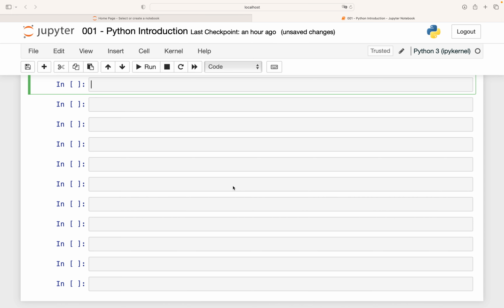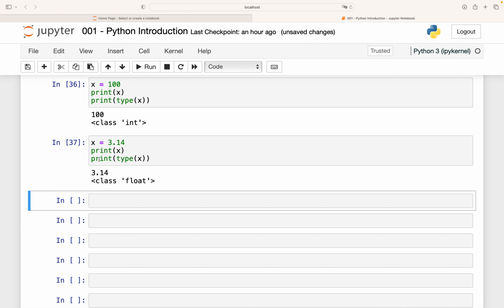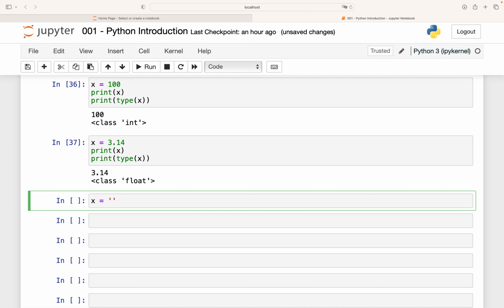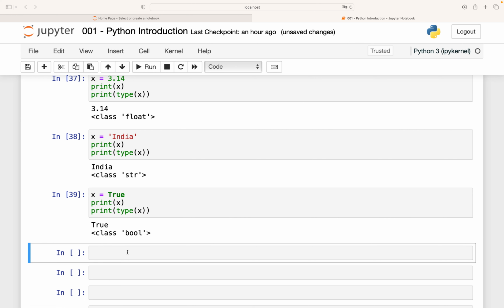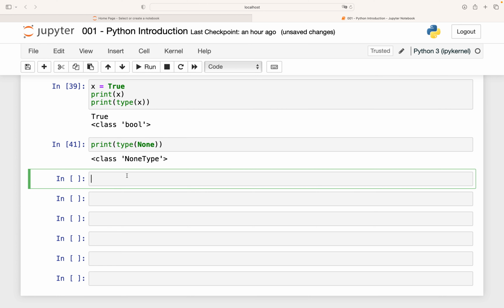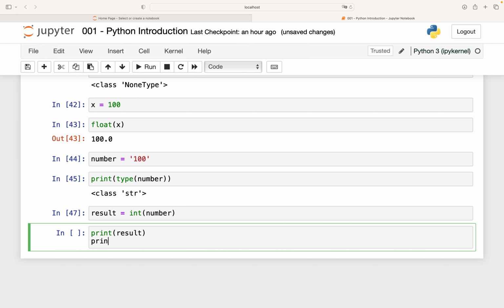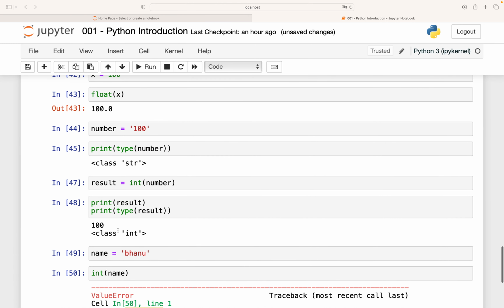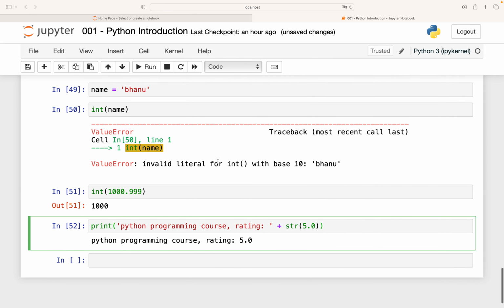008 - Data Types in Python